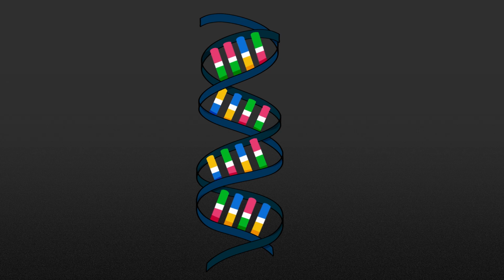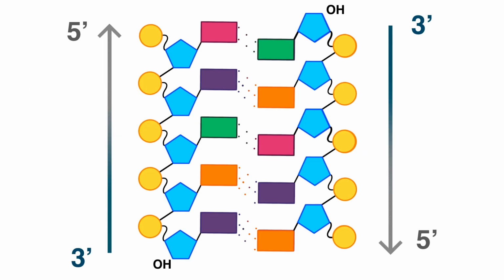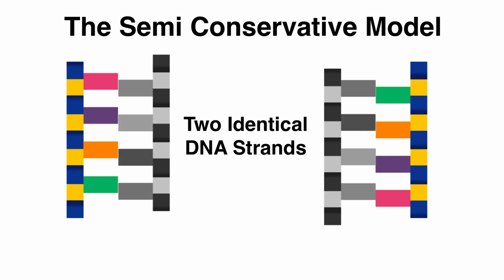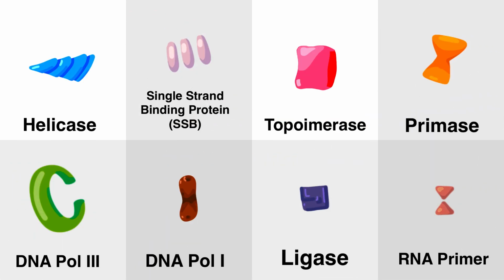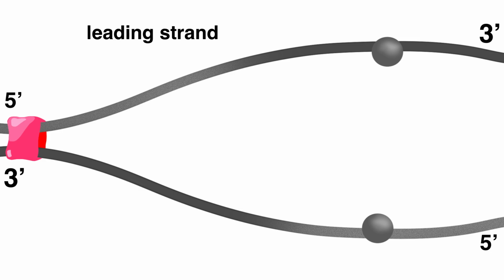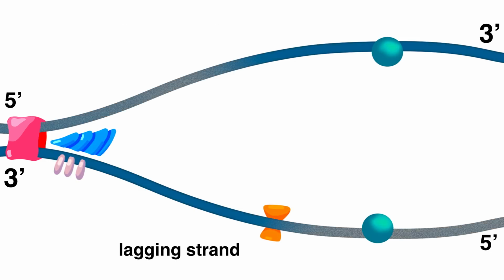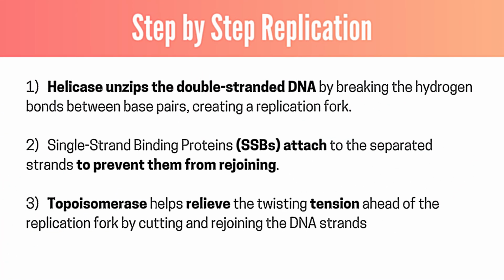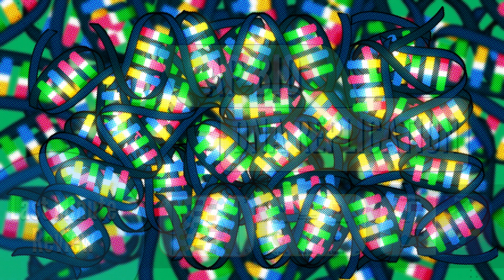LAST MINUTE review on DNA Structure & Replication (AP Biology Unit 6)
Thanks for clicking on the video, I hope you'll learn something. Good luck on your test. Study Playlist below:

Timestamps:
0:00 DNA Review
2:26 The Semi-Conservative Model
2:57 Replication Bubbles
3:19 Replication Enzyme & Protein Review
5:00 Leading Strand Process
5:42 Lagging Strand Process
6:42 Step by Step Summary (NOTES)
7:47 Outro & More Resources